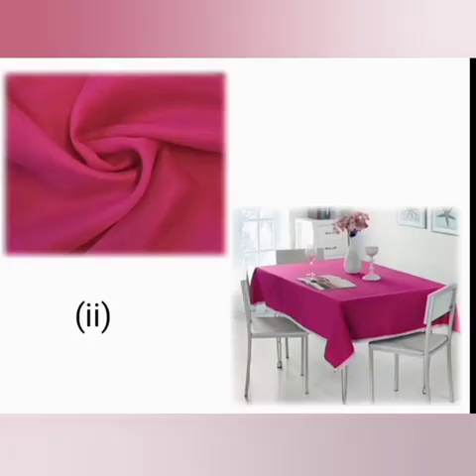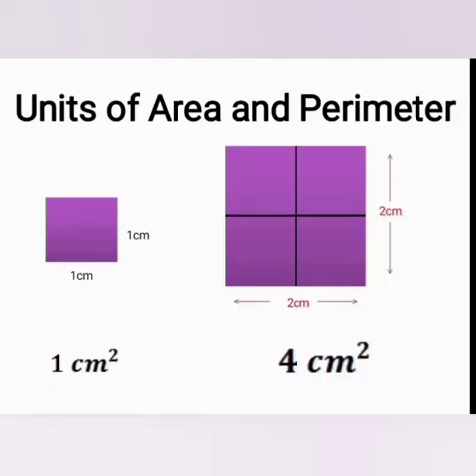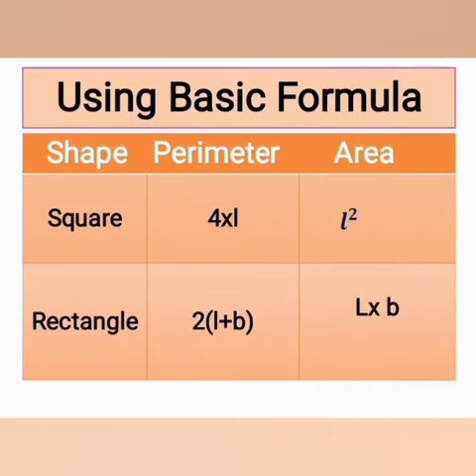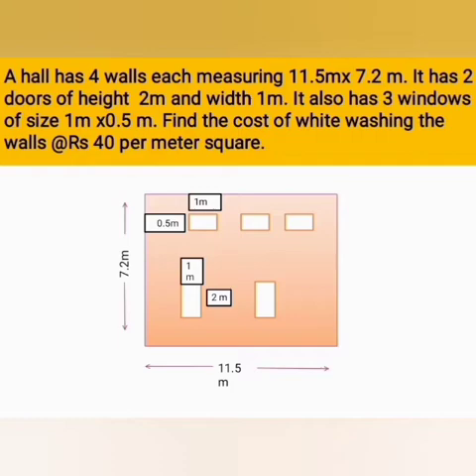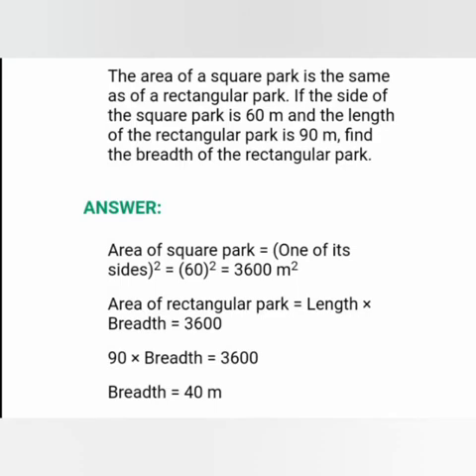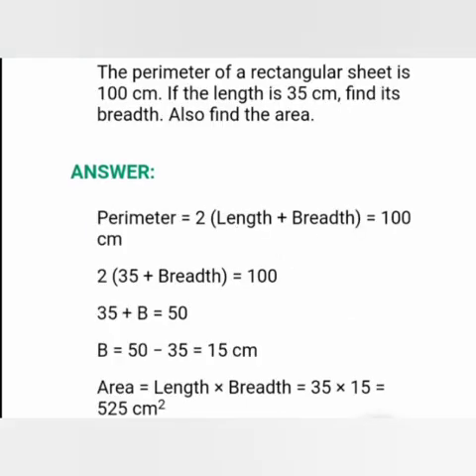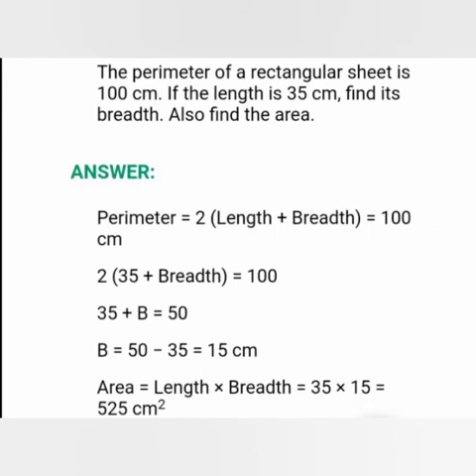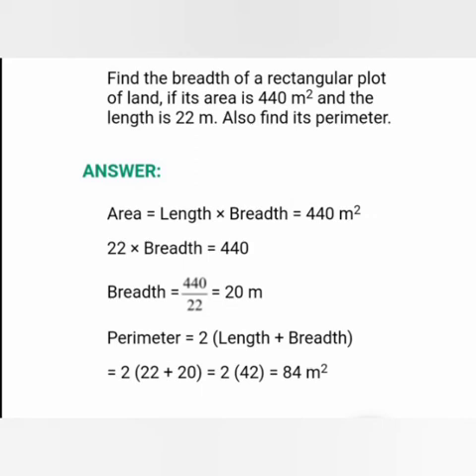Maths_Ch-15_Perimeter And Area_Part 1_28 October